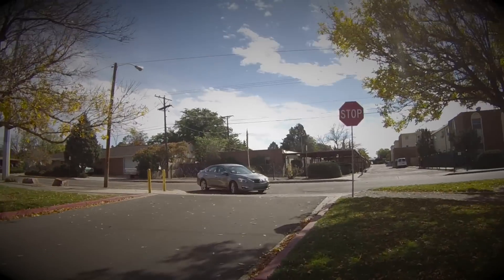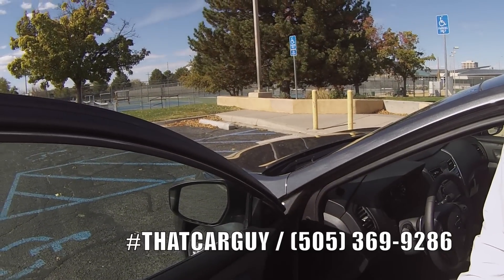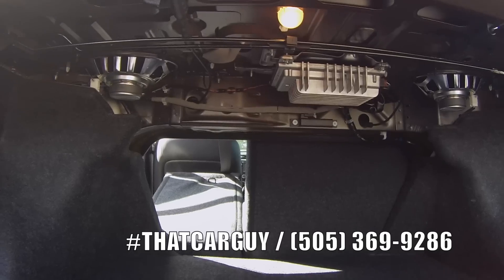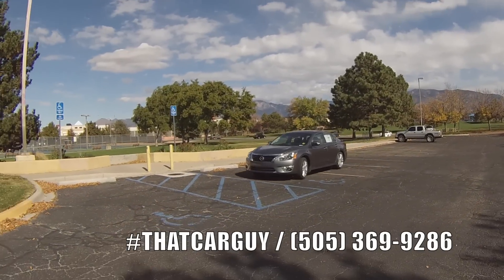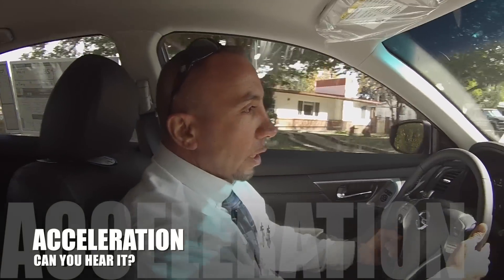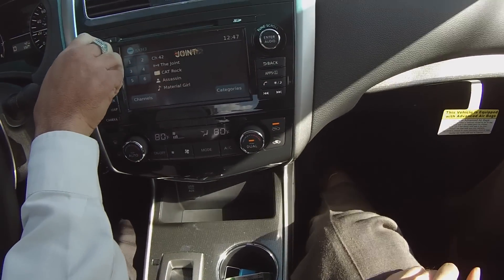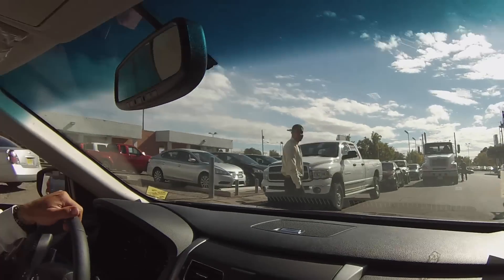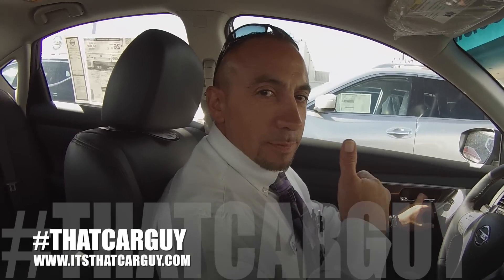2015 Nissan Altima 3.5 SL Review With Ronnie Lucero And Robert Melloy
Melloy Nissan in Albuquerque is the go to place for a new car in New Mexico.  Robert Melloy and Ronnie Lucero explain how they can save you thousands when you contact on of them.

Send a friend our way and well pay you for the business!